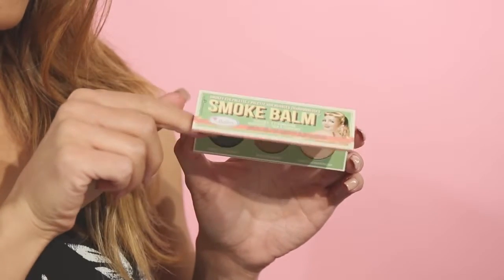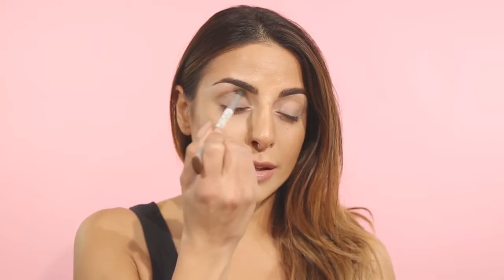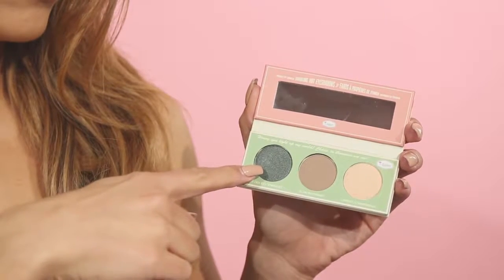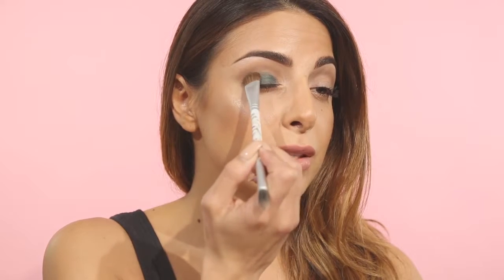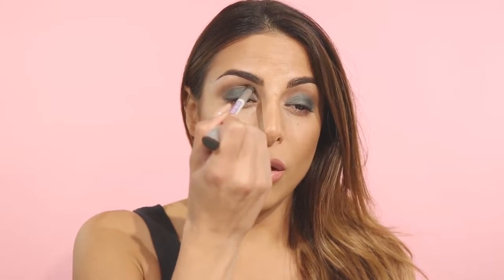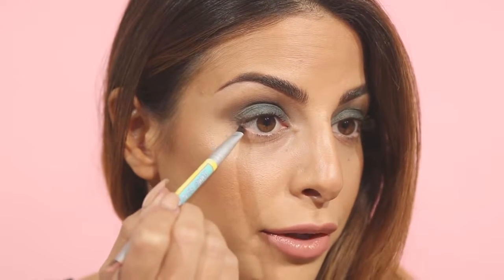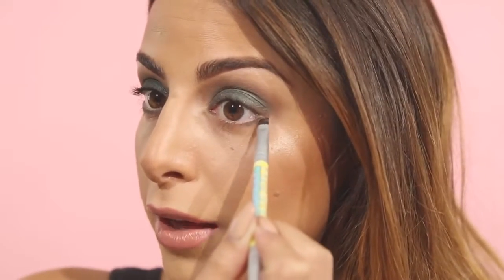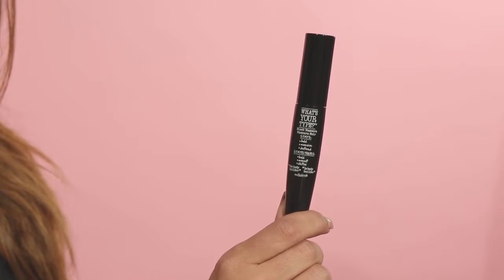TheBalm Mini Palettes SmokeBalm Vol. 2 - Палетка теней Green Packaging